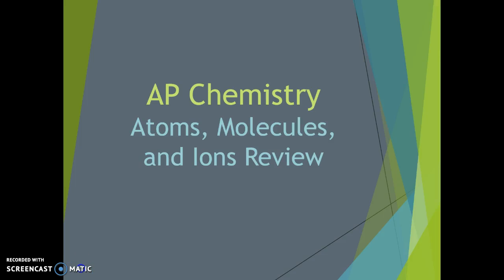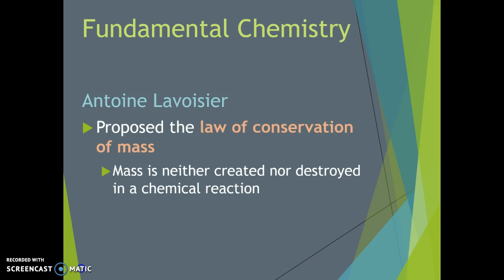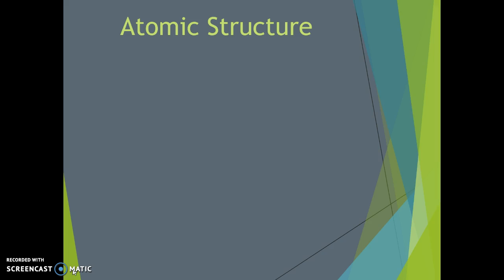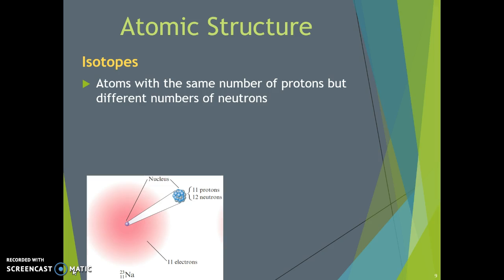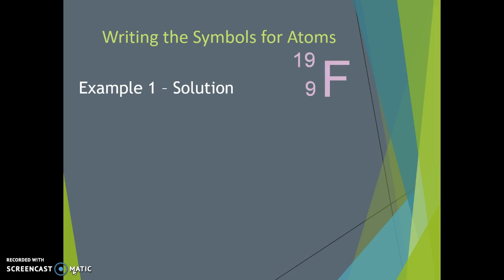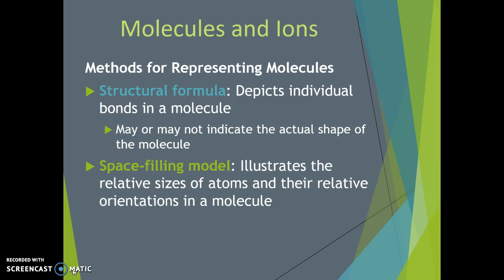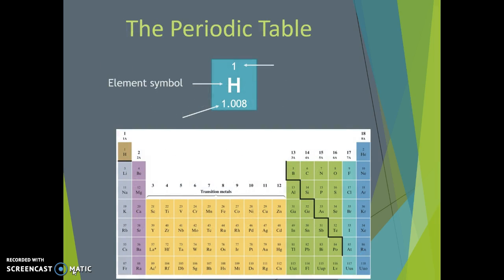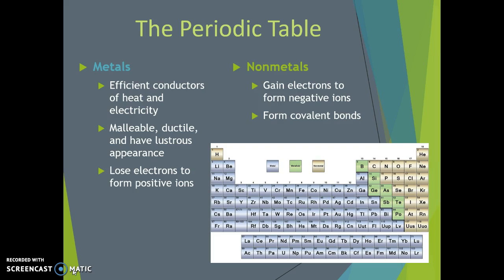Atoms, Molcules, and Ions Part 1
Basic skills of atomic structure, representing elements, bonding, and the periodic table.